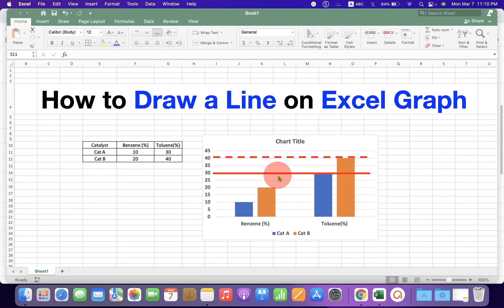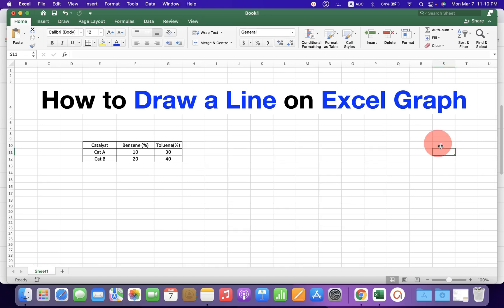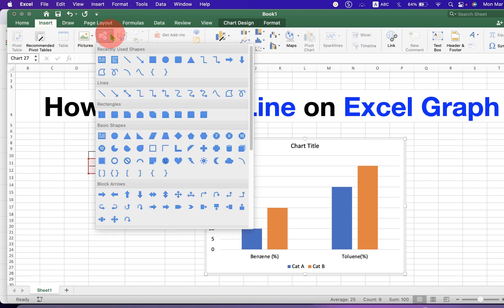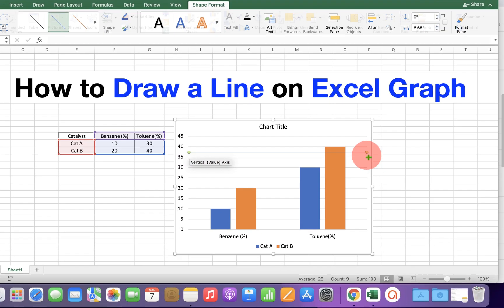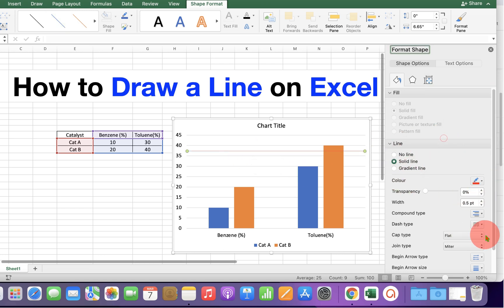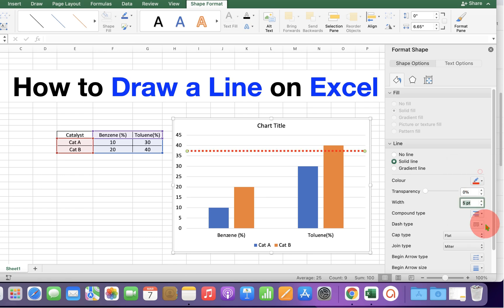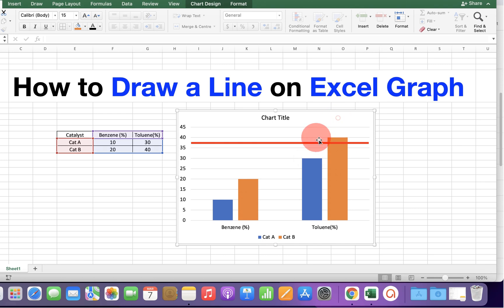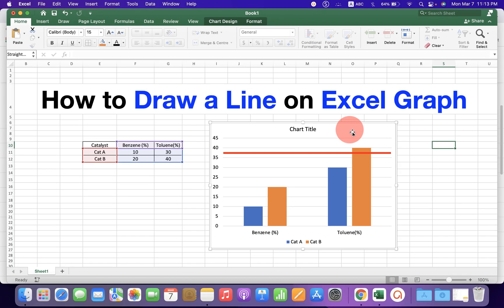How to Draw a Line on Excel - Graph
Watch in this video How to Draw a Line on Excel - Graph (Charts) is shown in this video. Use the shapes option to add a straight line in excel graph either horizontal or vertical to show the target line